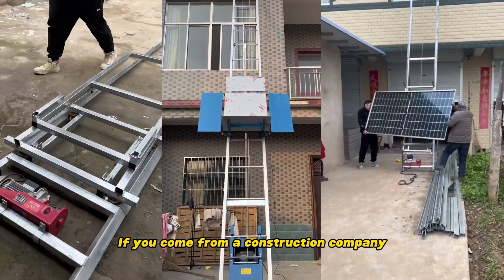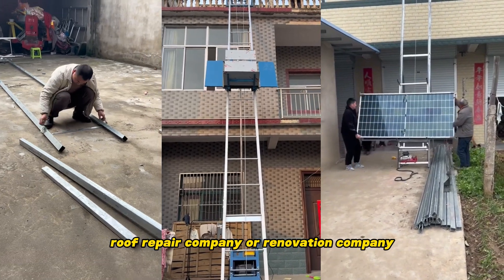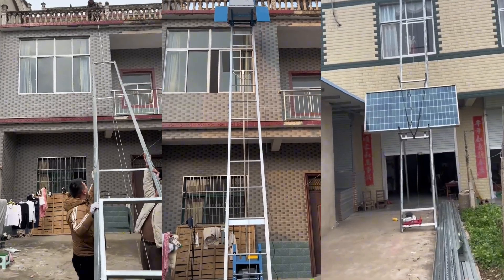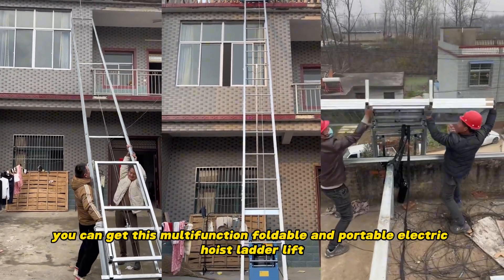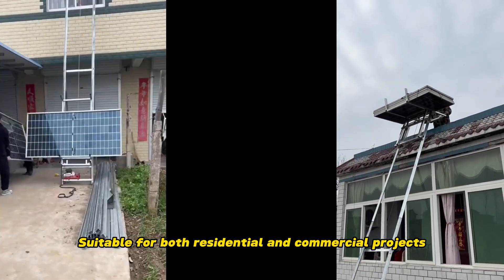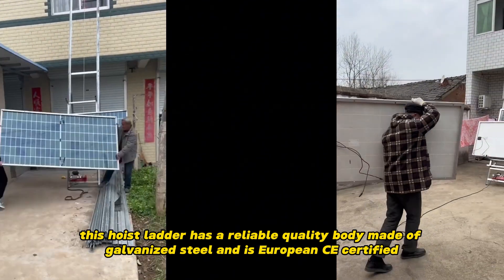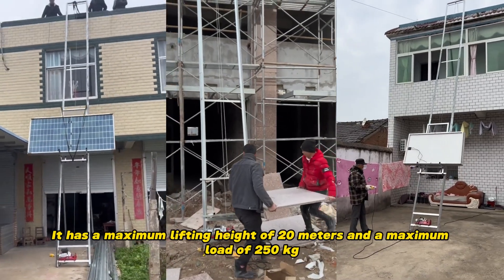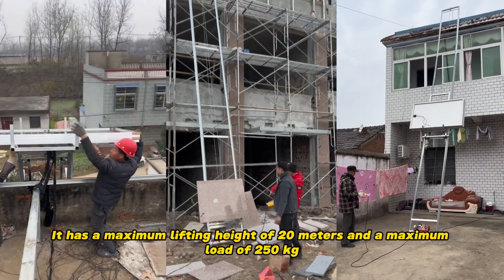Solar Panel Ladder Lift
👉Get Product Catalogs and Quotations:
PV Helper hoist ladder is suitable for residential and commercial projects, the main body is made of aluminum alloy with reliable quality, and has passed the European CE certification. It can be lifted to a maximum height of 20 meters and can load up to 250 kg.
It is suitable for the transportation of renovation materials on high floors. For example roof tiles, shingles, bricks, solar panels, air conditioners,Stage Equipments, etc.
The ladder lift supports wireless and wired remote control and adapts to various plugs and voltages. It has been used by more than 3,000 customers in 86 countries around the world.
The minimum order quantity for Ladder Lift is 1 set. Various flexible and guaranteed payment methods are available.
Up to one year warranty is supported, please contact our sales engineer Mr. Tom Jia for a formal quotation with more detailed technical support.